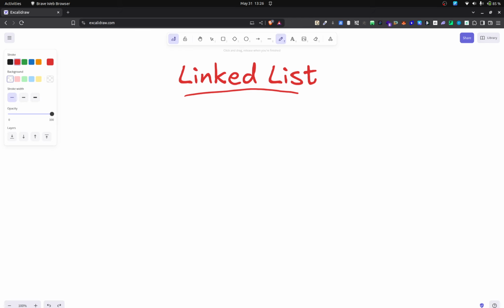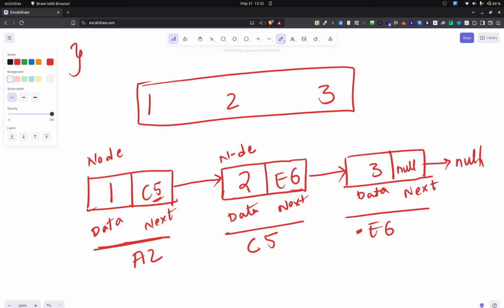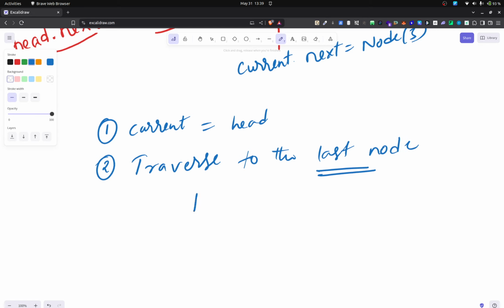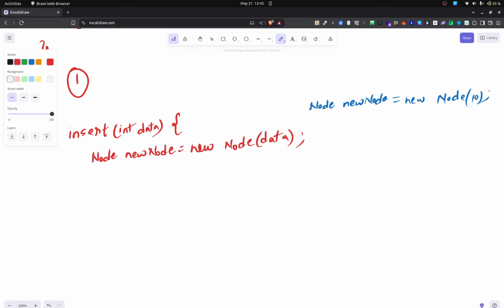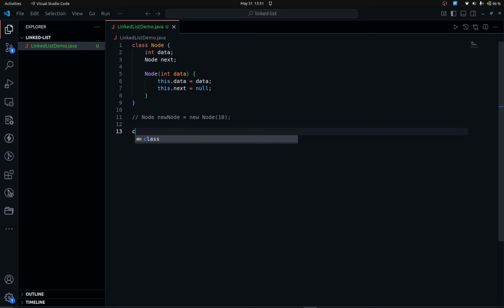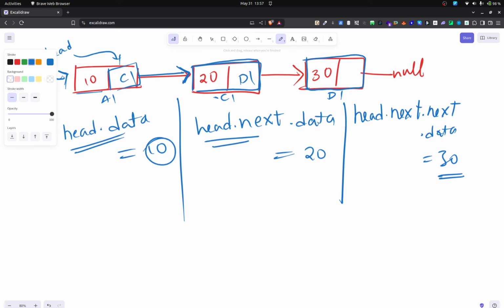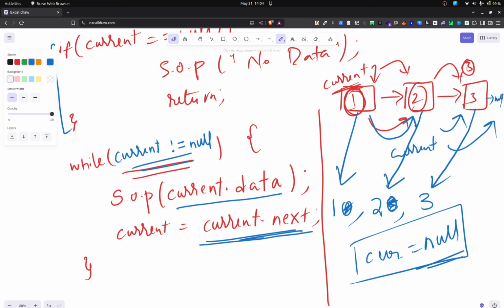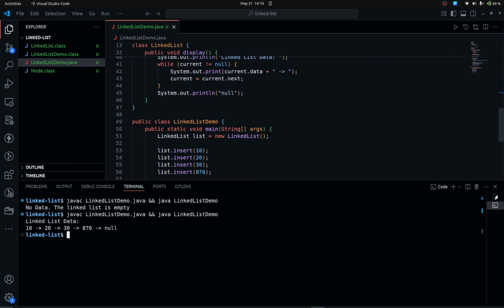Introduction | Insert & Display - Linked List in Java | Part 1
📍 Part #1 of the Linked List Series

In this beginner-friendly tutorial, we dive into the fundamentals of Linked Lists in Java. You'll learn what a linked list is, how it works, and how to insert and display elements step-by-step using Java code.

🧠 What You’ll Learn:
- Basics of Linked List
- Java implementation of insert and display
- Clear code explanation
- Practical walkthrough